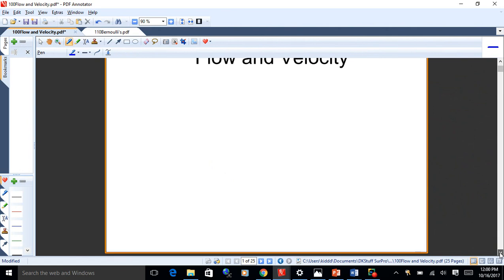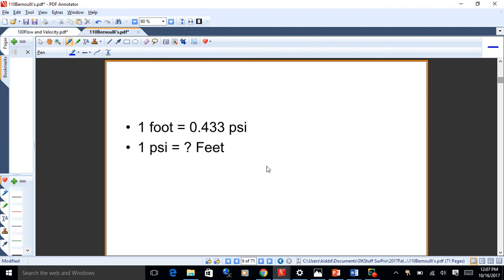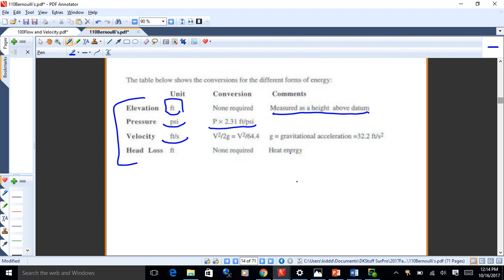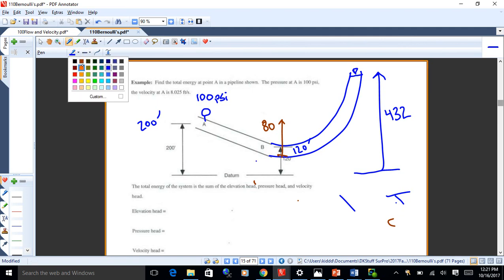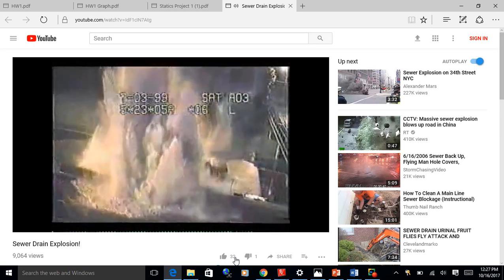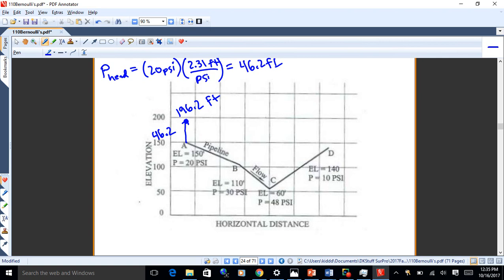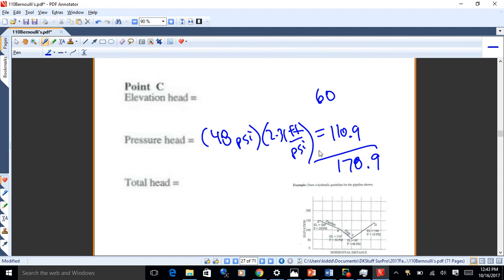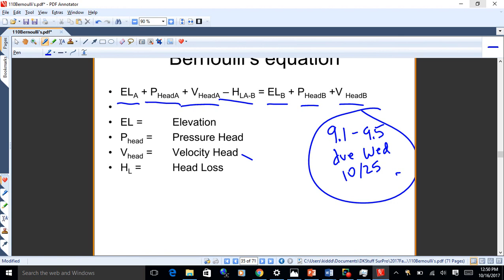Hyd 171016 HGL